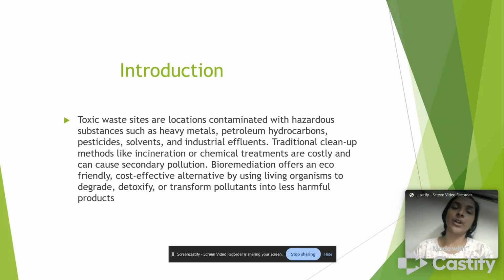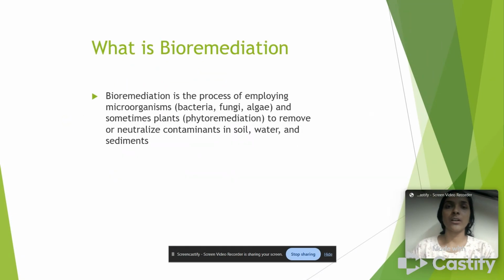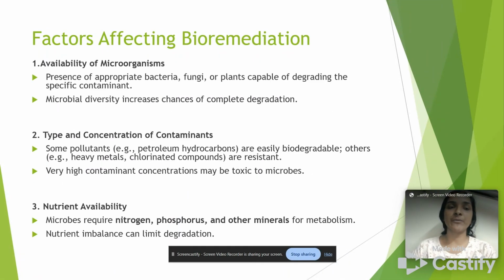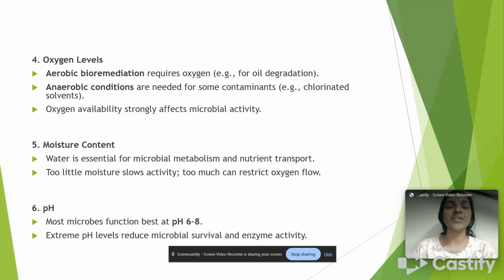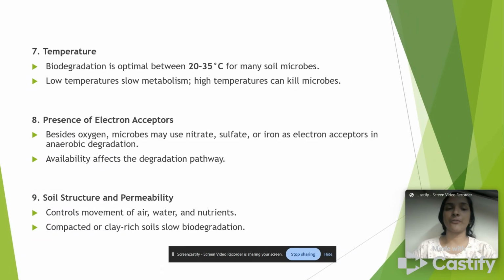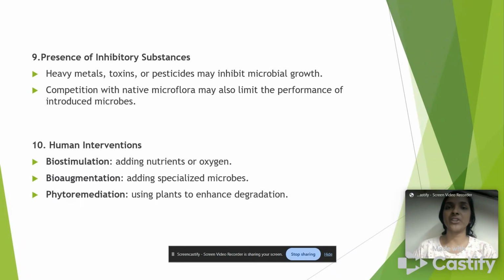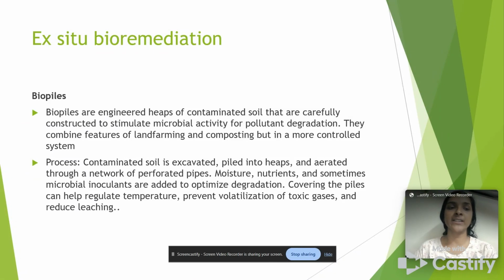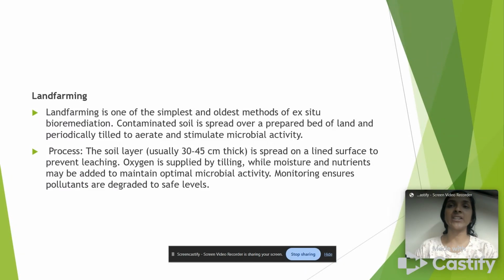Bioremediation of Toxic waste sites- ARCHANA A V